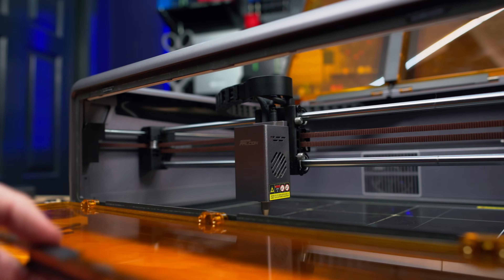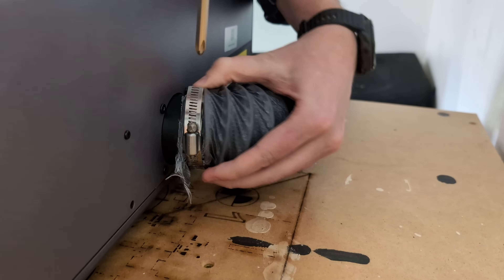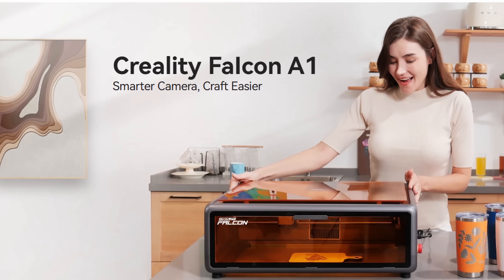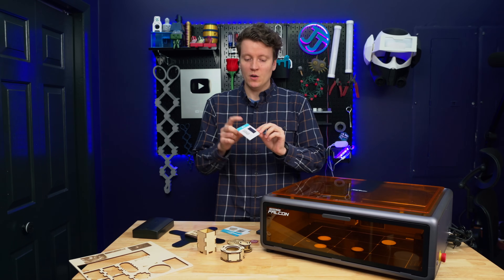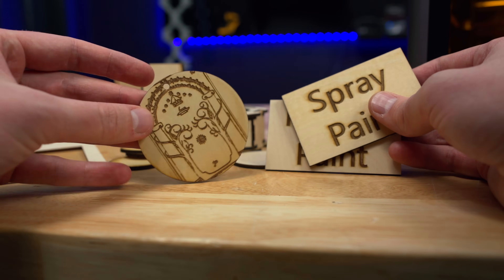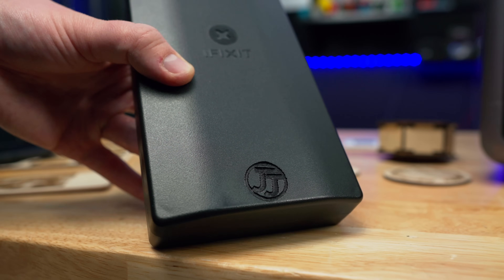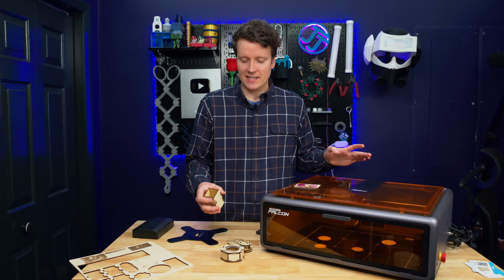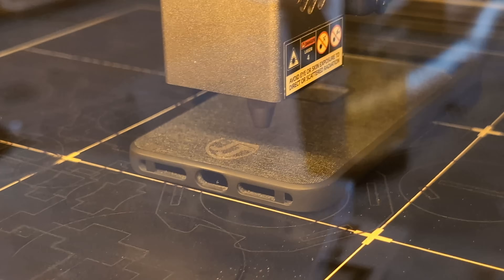Creality Made a Safe, Easy, and Cheap Laser - Creality Falcon A1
The Falcon A1 is a fully enclosed Core-XY diode laser. Useful for Engraving and Cutting a variety of objects. Finally a safe to use laser engraver at a reasonable price.